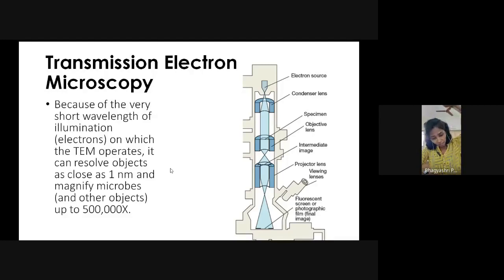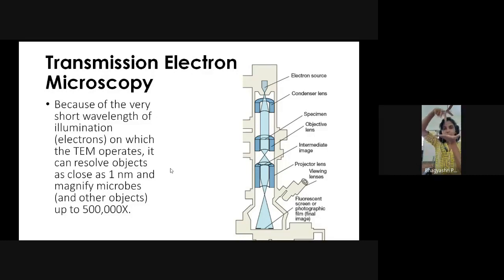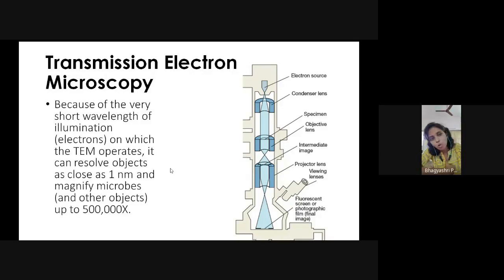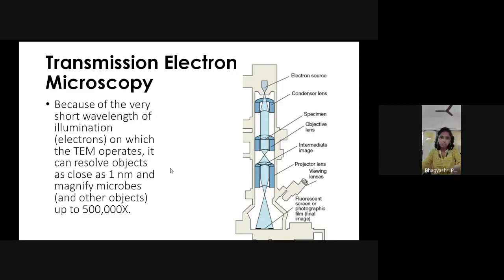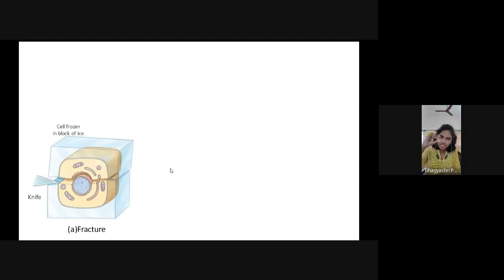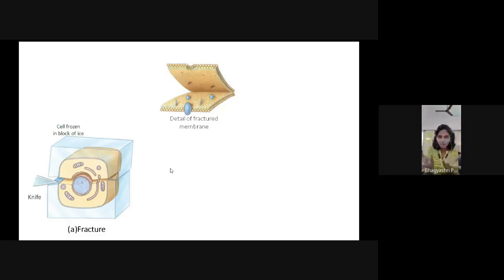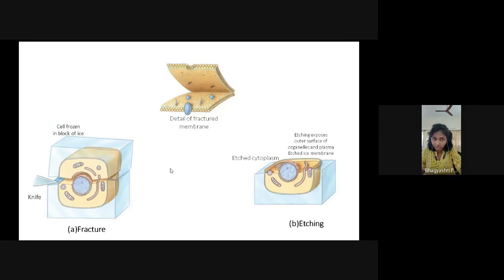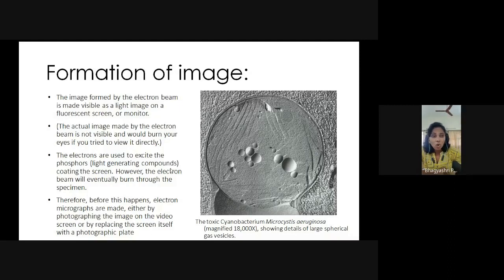Transmission Electron Microscopy (TEM) SEM III Microbiology Bhagyashri Parab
Transmission Electron Microscopy (TEM) SEM III
Microbiology
Bhagyashri Parab